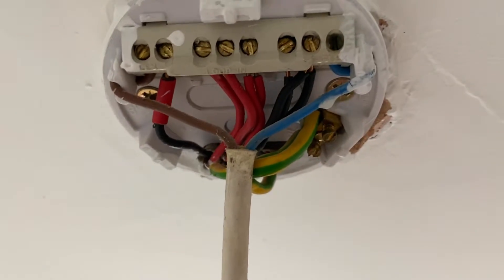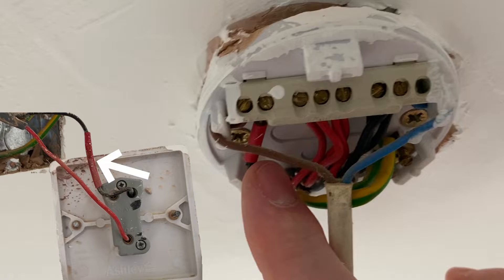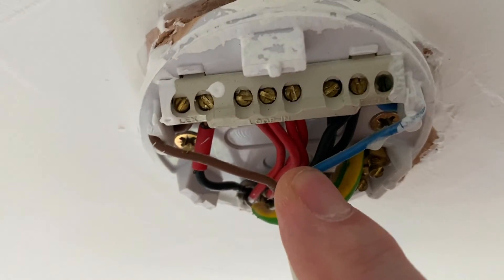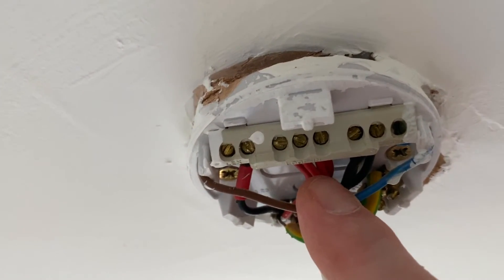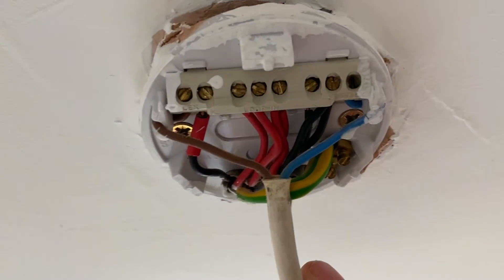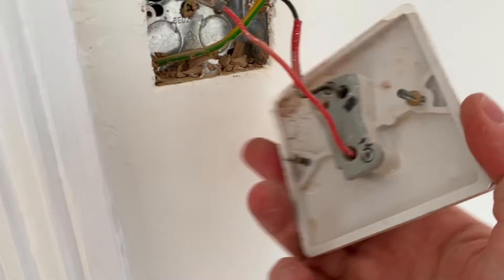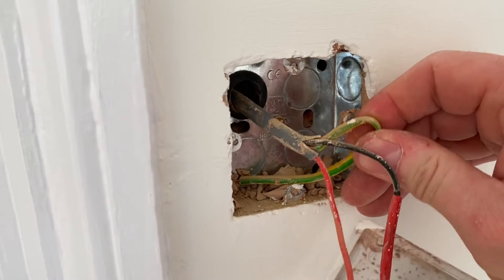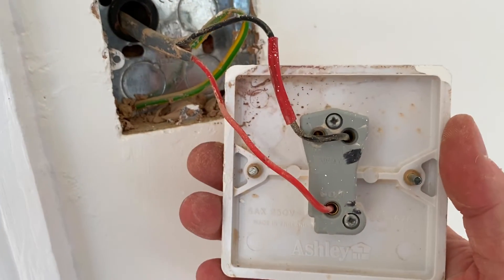Connections in a Lighting Circuit - Old Colours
In this on site video we we look at the connections in a light switch and ceiling rose and pendant. We see that the cables are pre 2004 colours as we explain which conductor is used for the switching line, neutral and loop connections.

00:00 - Connection in a lighting circuit